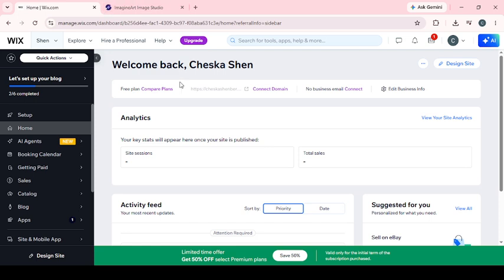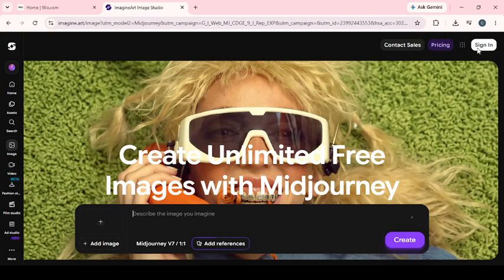How To Use Ai To Create Landing Page For Wix Using Midjourney 2026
As a designer, photographer, architect, or copywriter, your online portfolio is your ultimate digital resume. In this Wix Portfolio tutorial, we look at how to leverage the brand-new Wix dynamic item page variants to showcase your projects beautifully. Learn how to map out stunning galleries, organize your case studies with clean taxonomy classifications, and write compelling "About Me" pages that convert visitors into paying clients. Stop letting bad layouts hide your talents—watch this visual guide to build an eye-catching creative portfolio that lands high-paying jobs!